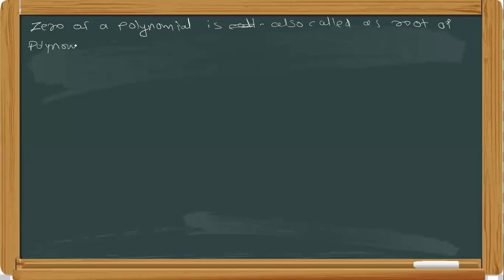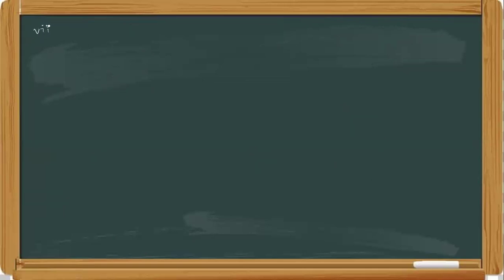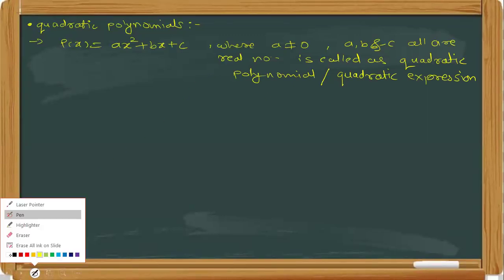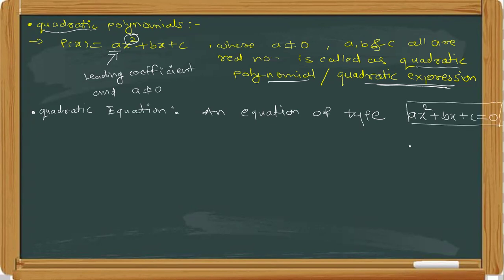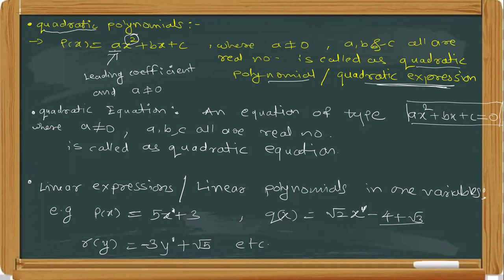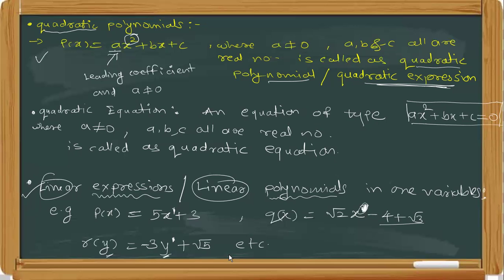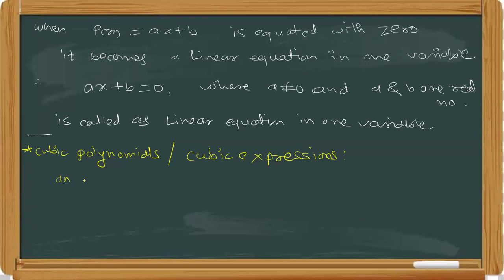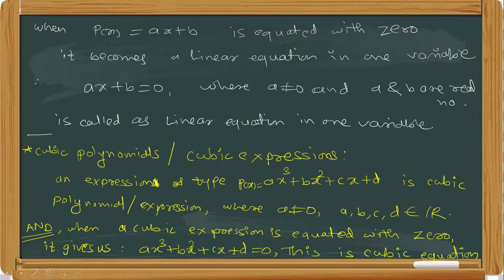Linear Quadratic and Cubic Equations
Tutions recording of Linear Quadratic and Cubic Equations